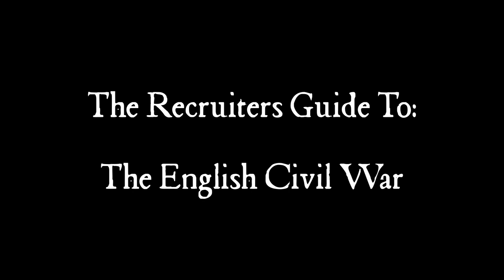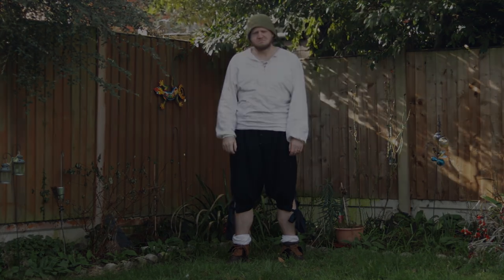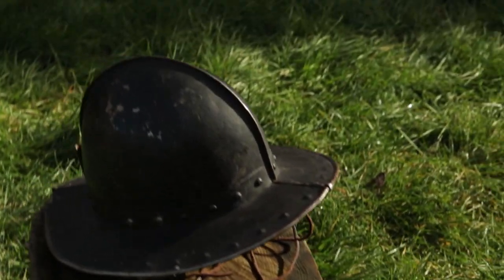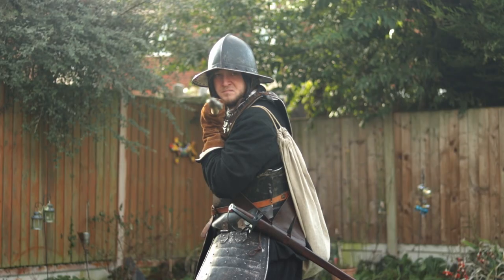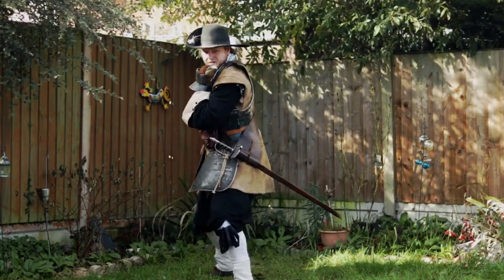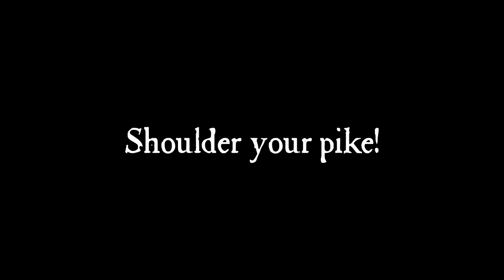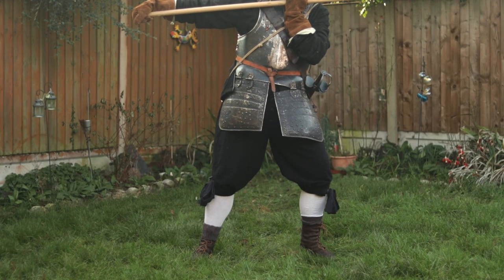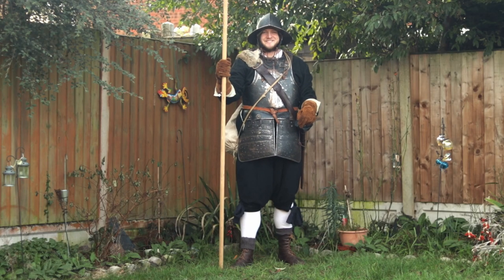The Recruiters Guide to The English Civil War: Ep.1 Gentlemen of Pike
Have you ever wondered what the different military roles were in the English Civil War (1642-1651)?
The Recruiters Guide to The English Civil War aims to sate that thirst for knowledge.
In this episode, we go into the basics of a Pikeman, how he would be recruited and how he would be trained. In future episodes, we will go into more detail about Pikemen. We'll also delve into some of the other military roles available to conscripts eager to fight for King or Parliament.

Thanks go to:
Lindsay Wilderspin Lovell
Laura Simpson
Ian Peaple
David Ashbolt